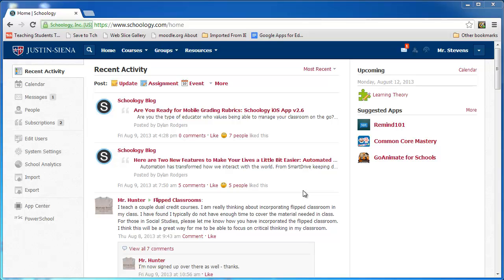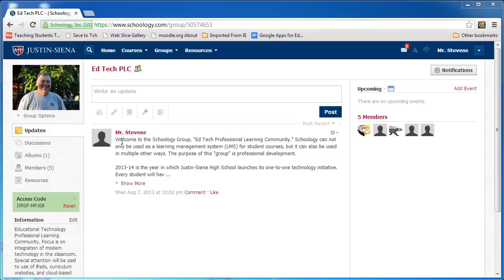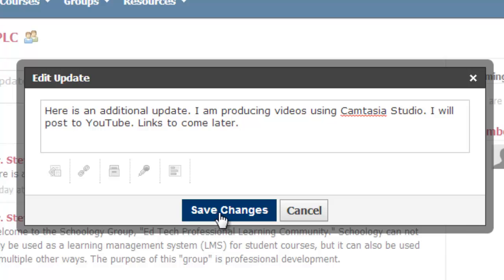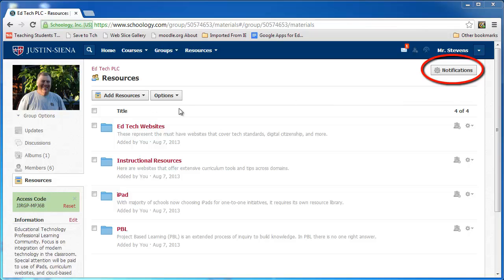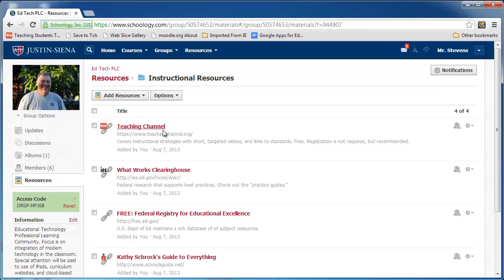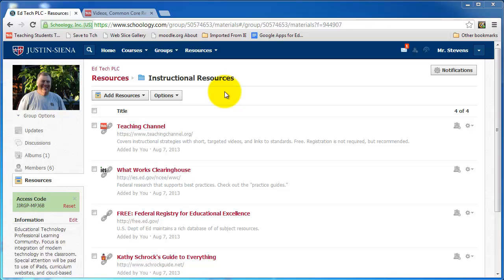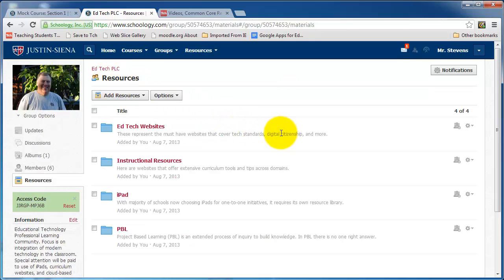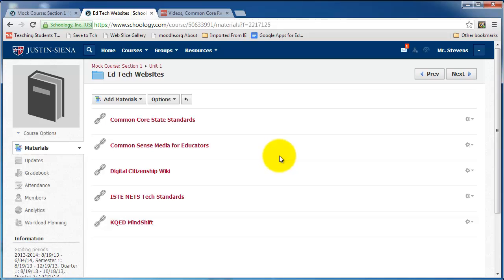Schoology, Part 2: Creating Groups, Managing Resources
Schoology is learning management system. It allows teachers to manage resources, assignments, grades, discussions and more using 21st century workflow. Teachers can directly communicate with students or group members, moderate discussions, and accept assignments electronically.